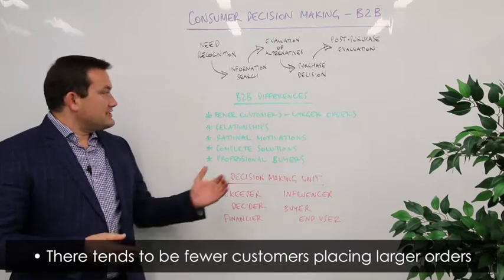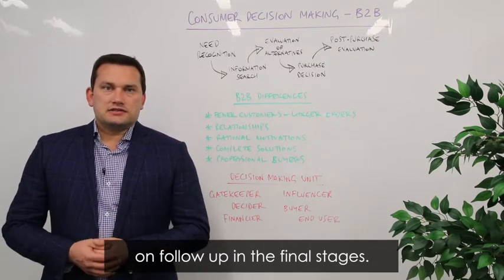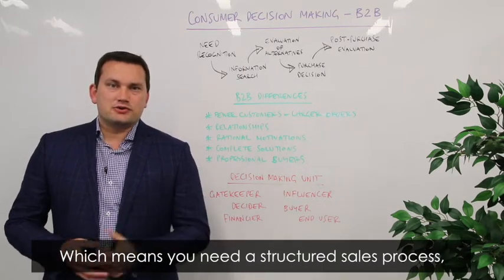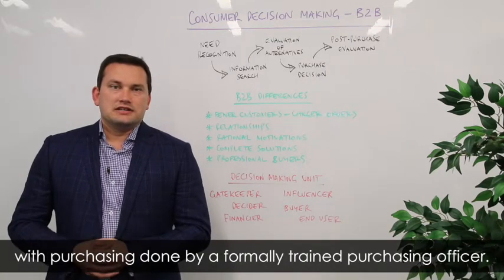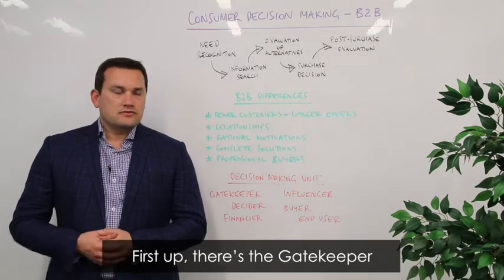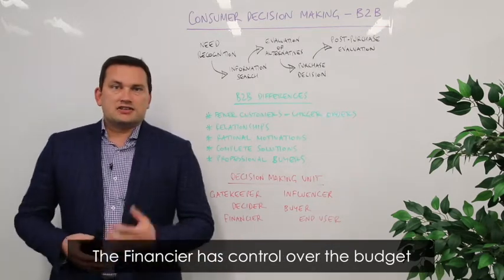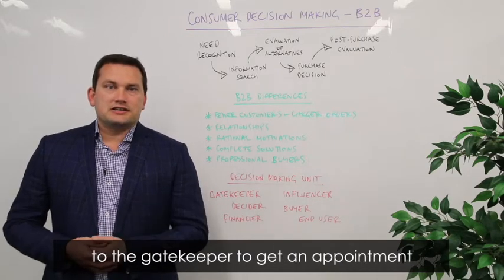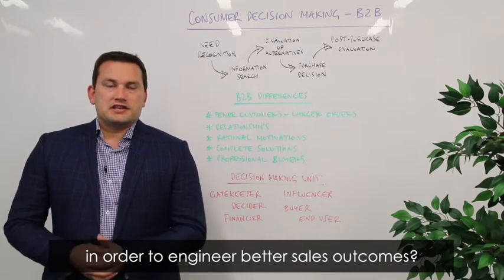Episode 59 Art or Science Part 2 Unlocking Consumer Decision Making